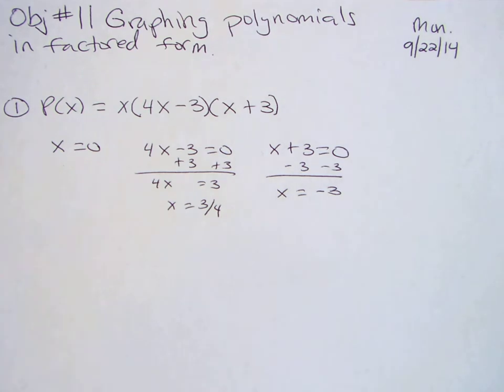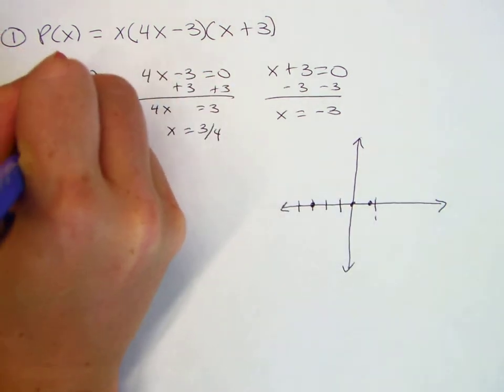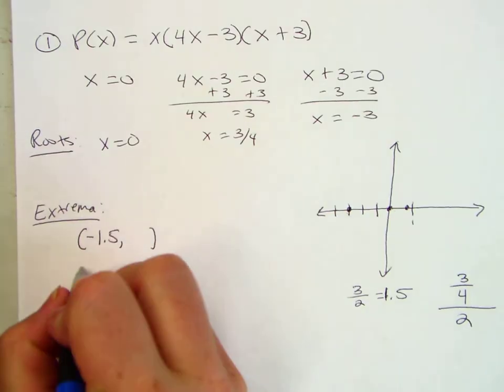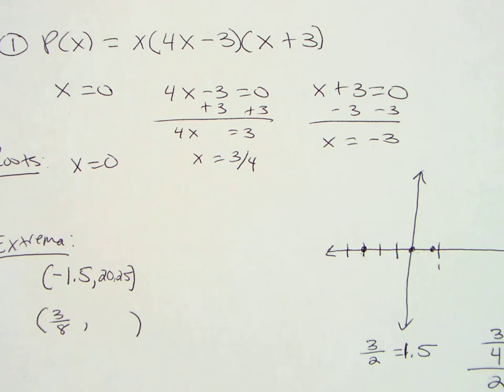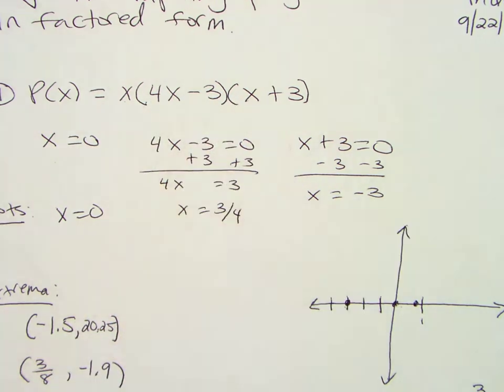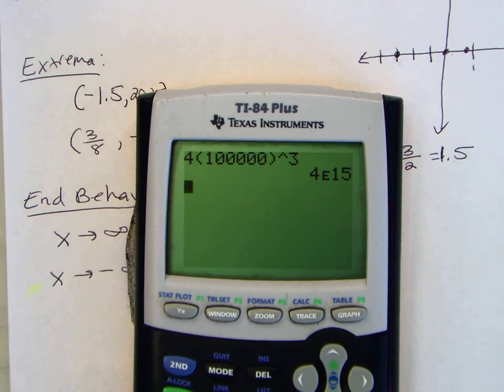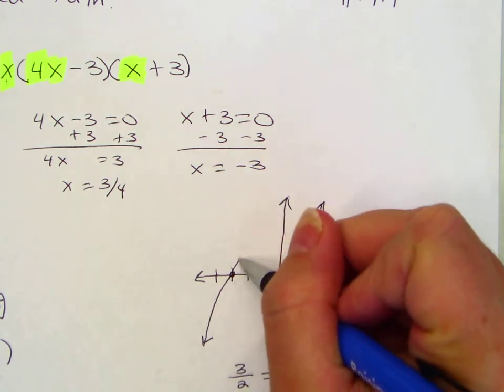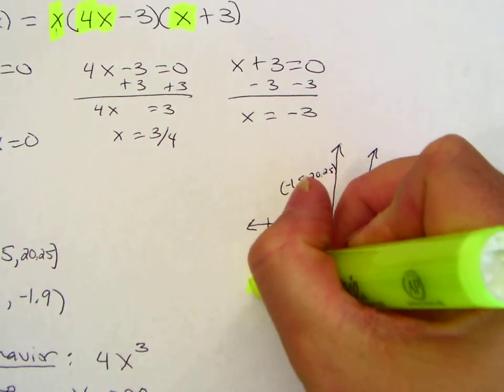11.1 Graphing Polys in Factored Form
Day 11 Part 1.  Graphing polynomials in factored form.